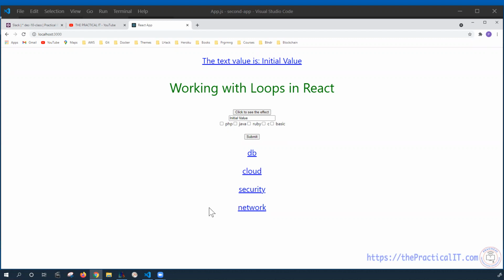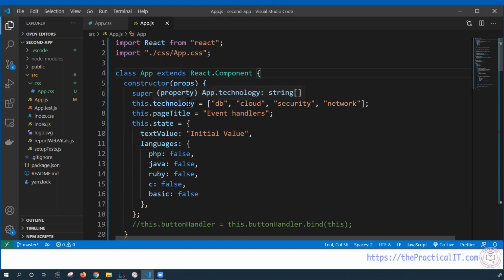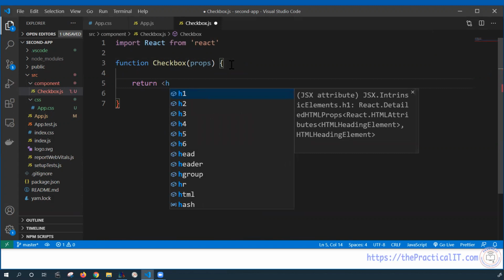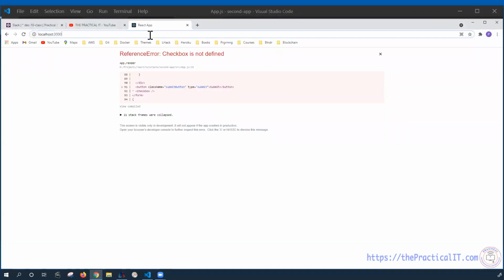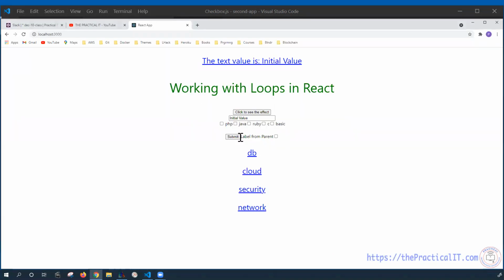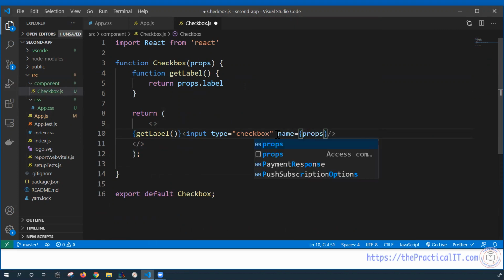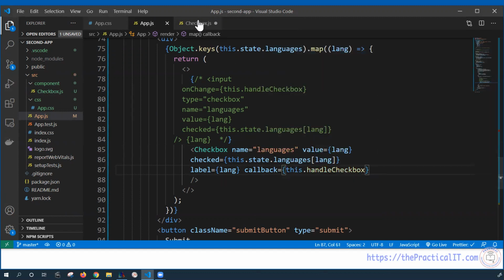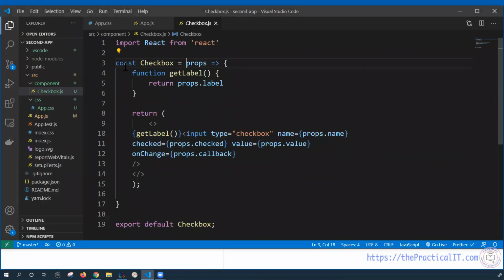React JS 27 - Functional Components. Using Functions to Create Components. Components For Elements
Using the example of the adding a checkbox to its own component, this video walks you through on how you will be creating a functional component and use it from the parent.

The example shows taking out the checkbox, it could be input box, radio button, buttons, select box, textarea or any other html element and use it in its own component.

Once it is created, then it can be called from the parent component and parent will be passing the required parameters for the child to construct the component.

The tutorial shows how to pass the name, type, onChange event, value and label for the checkbox component. The component will then utilize the props to construct the required checkbox and return it back to the DOM. By doing this way, the component will be have a chance to have clean and lesser code while the component takes care of the task.

We have also shown how to pass function from parent to child in react js. The parent is passing the onChange event handler to the child component through callback function.

Callback functions, as the name implies are to be called once they are passed like a parameter. In this example, the parent passes the onChange event handler from to the child and child will call on the appropriate event calls. The rest will be similar as how the parent will be calling the method.

Using both class and functional components is also displayed in this video. You can mix and match the components as you like. Though it will be advised that you stick with one of them for consistency sake.

Creating functional components, using functional components and accepting and passing props to components is illustrated on this example.

Passing data from child to parent in react is also handled by passing the callback function from parent and the child can call that specific method/function with/out parameter and that effectively will be handling passing of data from child to parent as needed. Most of the time this is needed per event trigger basis.